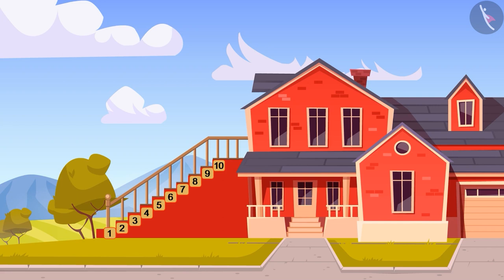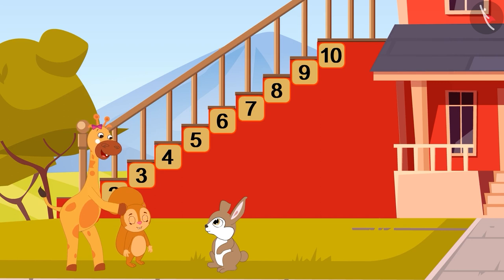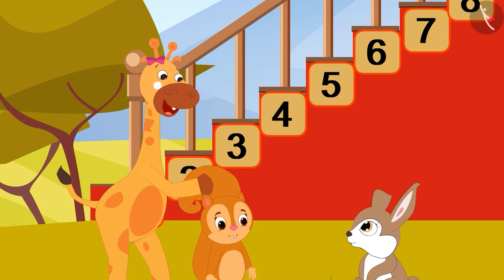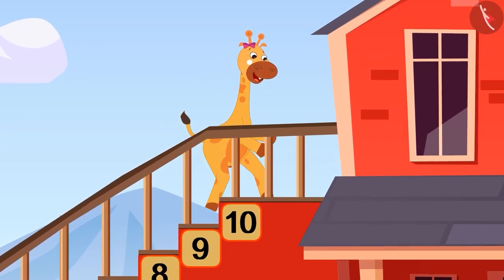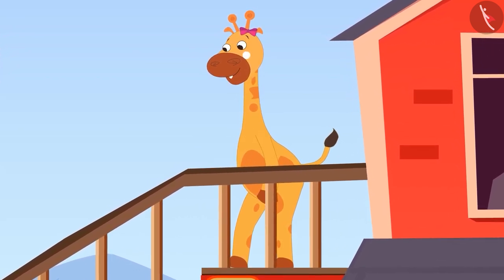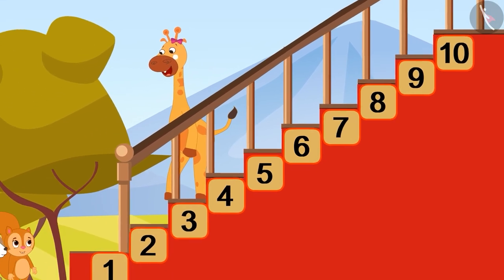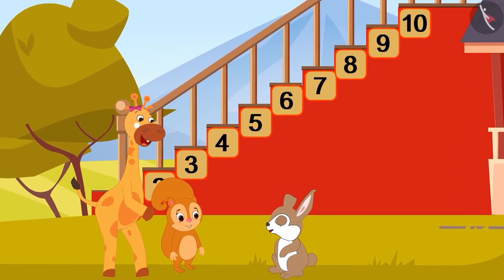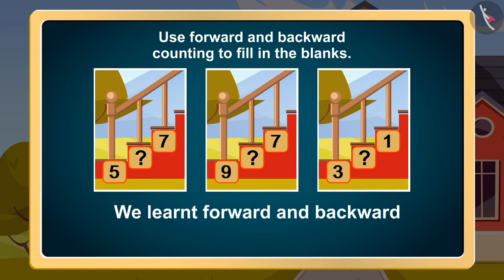Forward and Backward Counting from 1 to 10 | Number Sense | TicTacLearn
Dear students,

In this video, you will learn an forward and backward counting from 1 to 10.

Learn to count 1 to 10 in English in this video.

Happy Learning!